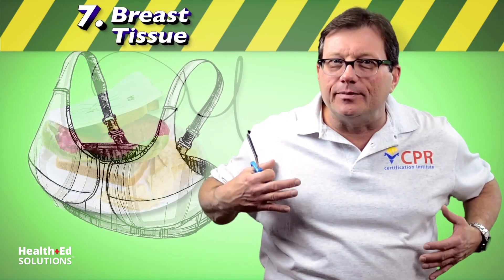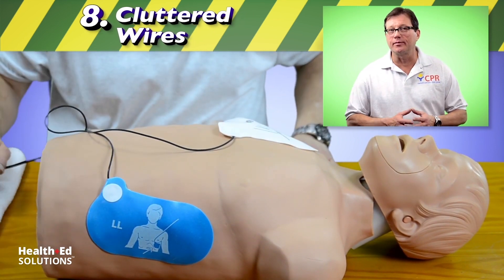How to Use an Automated External Defibrillator (AED) Safely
Health Ed Solutions lead instructor Mark Dzwonkiewicz gives an entertaining lesson on how to use an Automated External Defibrillator (AED) safely. Mark discusses these important factors which should be considered in using AEDs to ensure patient safety:

✔ Familiarize yourself with the device
✔ Implanted devices
✔ Medication patches
✔ Gaseous Environments
✔ Water
✔ Clothing
✔ Breast Tissue
✔ Cluttered Wires
✔ Hair
✔ Remember to Clear

Health Ed Solutions online resuscitation training programs assist you in achieving this level of competency via individual (as well as team) skills practice building and testing in a myriad of real-world case scenarios.

Here is some more information about Health Ed Solutions:

Health Ed Solutions is a leading innovator of online certification and recertification in Advanced Cardiac Life Support (ACLS), Pediatric Advanced Life Support (PALS), Basic Life Support (BLS), Neonatal Resuscitation Program (NRP), as well as several additional certifications for health care providers and emergency medical responders.

Our online medical education offerings (such as ACLS, PALS, BLS, NRP, 12-Lead ECG / EKG, Arrhythmia Interpretation, and Monitor Tech) are specifically designed for busy healthcare professionals (paramedics, EMTs, CRNAs, dentists, physical therapists, medical students, registered nurses, physician assistants, nurse practitioners, physicians / doctors, etc.) who are seeking a more convenient, engaging, effective and entertaining (yes entertaining) educational experience. We also offer BLS / CPR / AED / First Aid training courses for anyone who needs to know how to perform CPR, such as athletic trainers, teachers, coaches, lifeguards, and social workers.

At Health Ed Solutions, we believe the certification process should be enjoyable. Our courses follow the latest recommendations from ILCOR, the American Academy of Pediatrics, and the American Heart Association.

Our innovations are born from our elite education staff and the understanding that not all students learn the same way. For this reason, we offer our content on a variety of platforms, including our written and digital study guides, a library of topic-specific videos (including micro topics and more in-depth lectures), and detailed whiteboard presentations. This diverse approach ensures that every learner will benefit from the Health Ed Solutions platform.